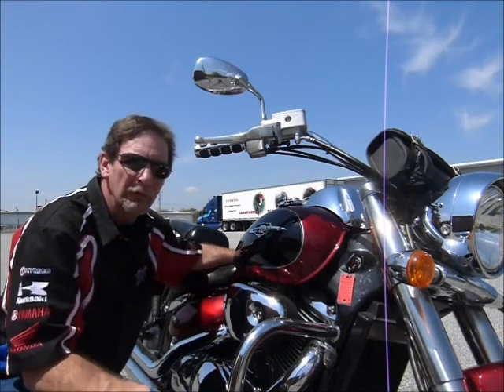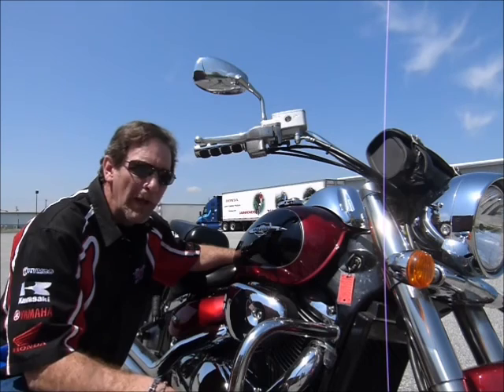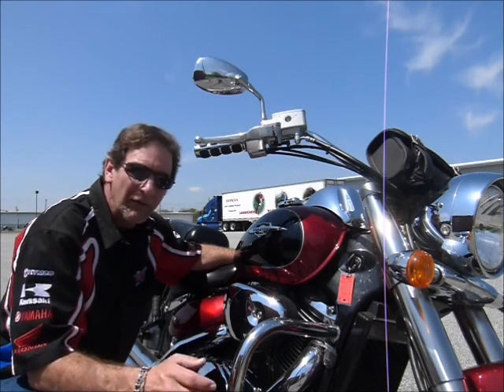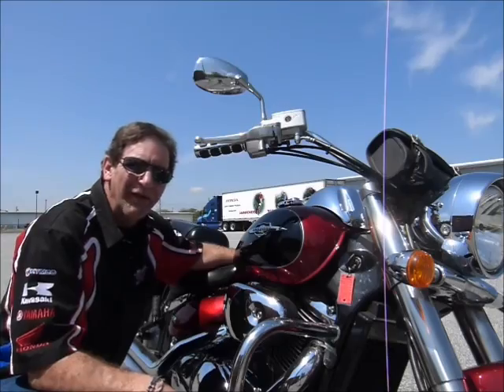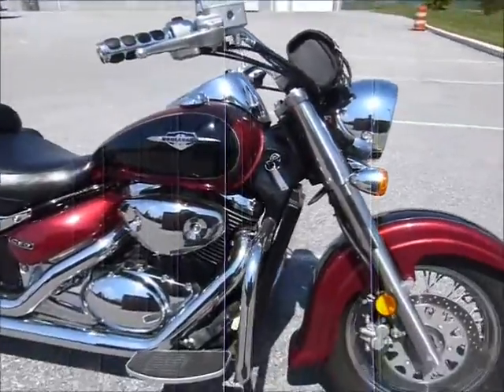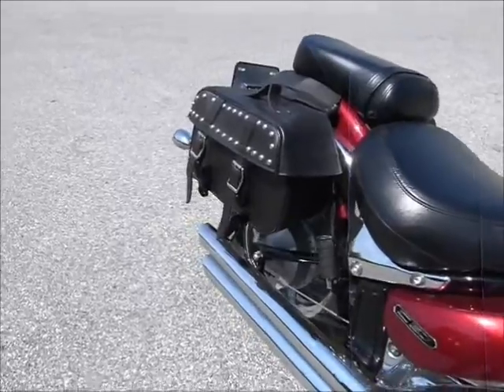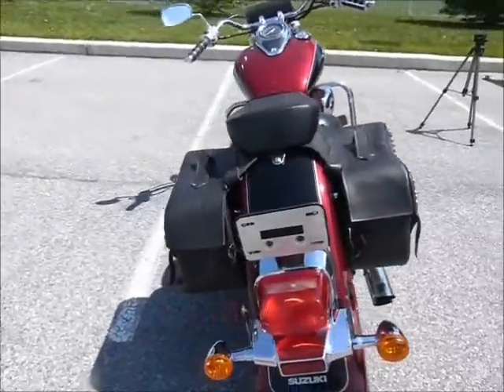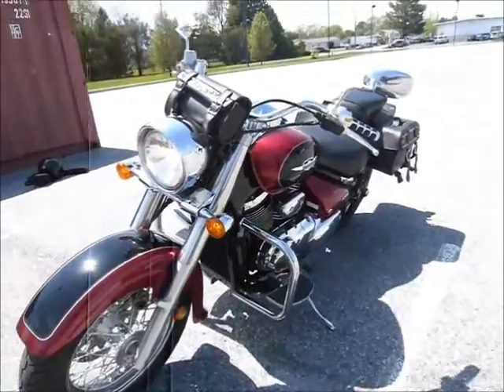2007 Suzuki Boulevard C50 Stock #9-3823 @ Diamond Motor Sports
Video created by Diamond Motor Sports.
We have the largest inventory of used bikes in the Mid-Atlantic!

4595 South Dupont Highway
Dover, DE 19901